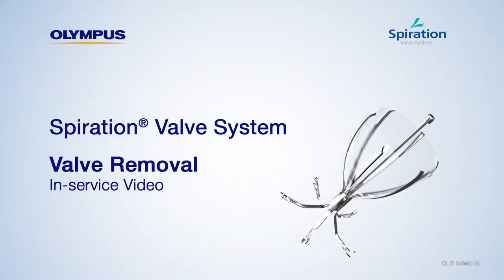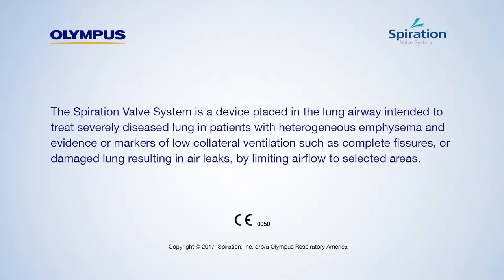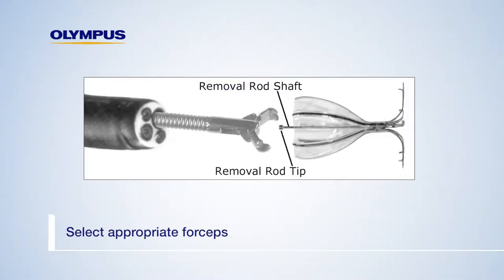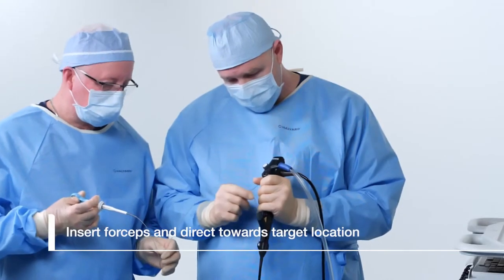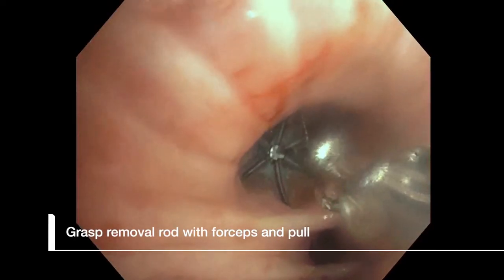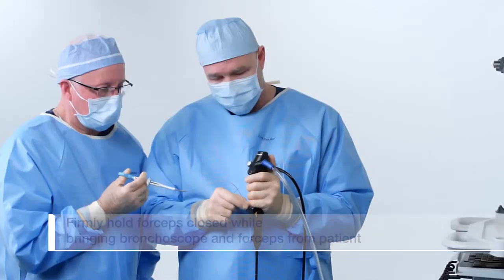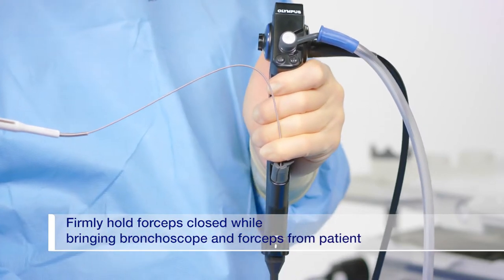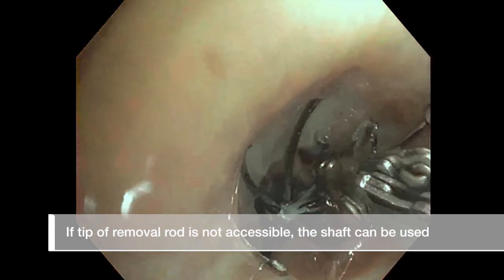Olympus Academy - Valve Removal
A step-by-step overview of the proper steps for removing the Spiration Valve.

This video has been provided by Olympus Respiratory America.